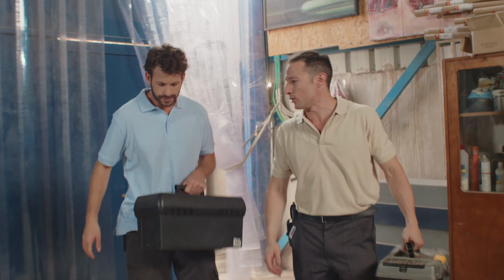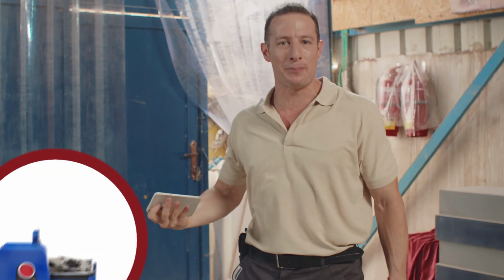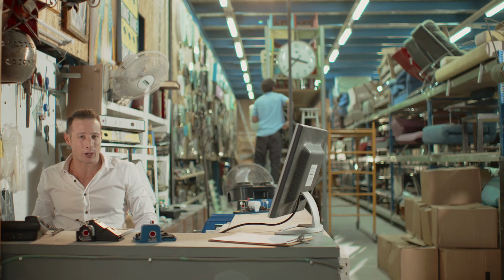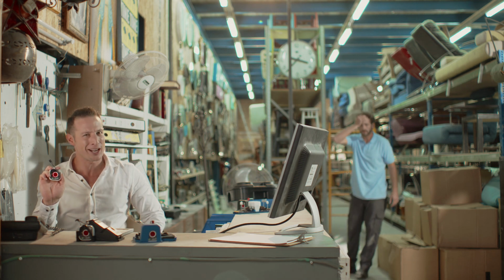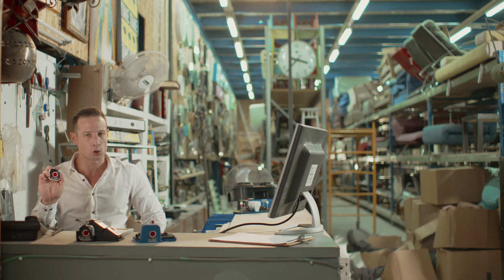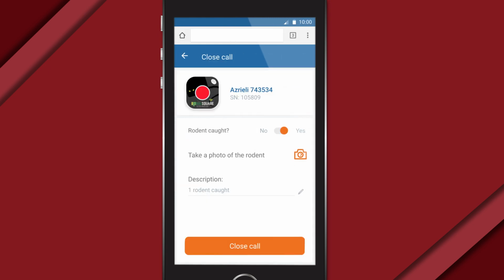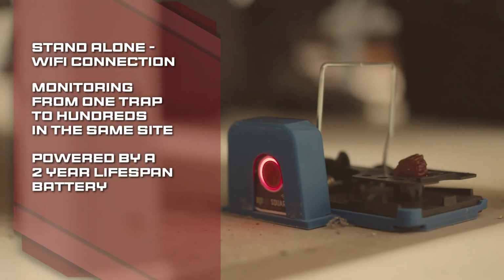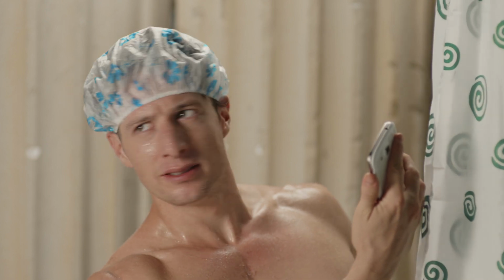IPM Square-Official movie.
IPM Square.
Connecting the pest control world to the new world of IoT.